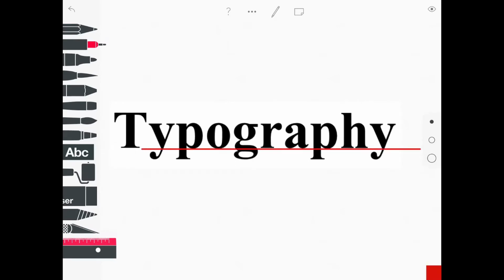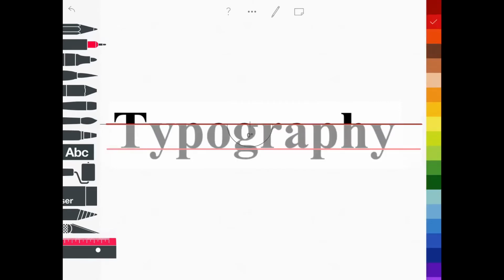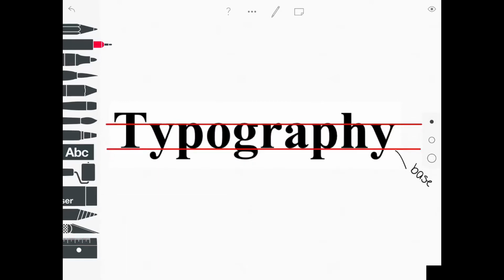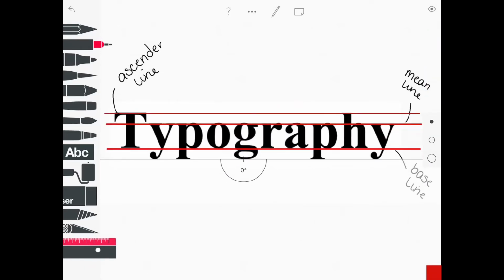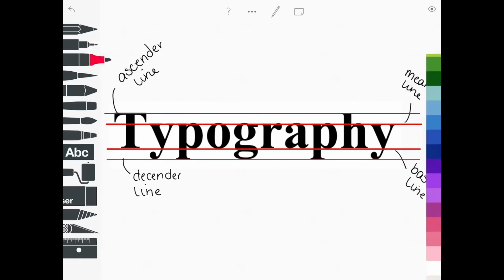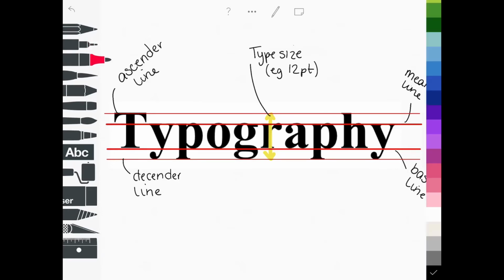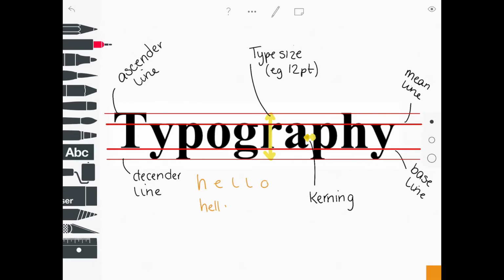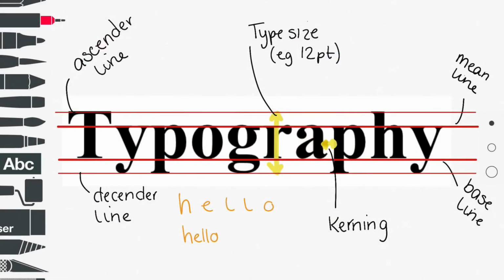Higher Graphic Communication - Typeface & Typography Part 2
A look at the importance of typeface and typography in print and digital graphic design.